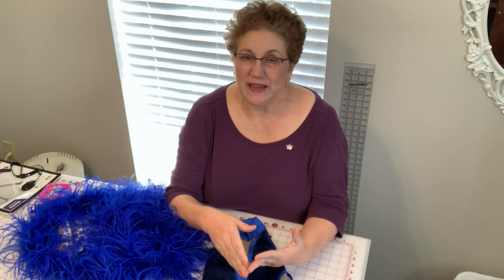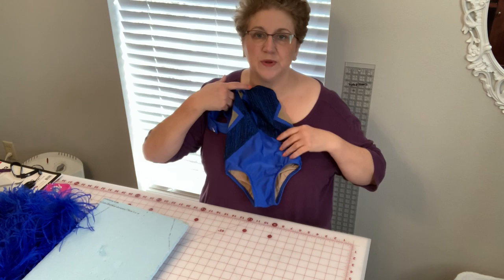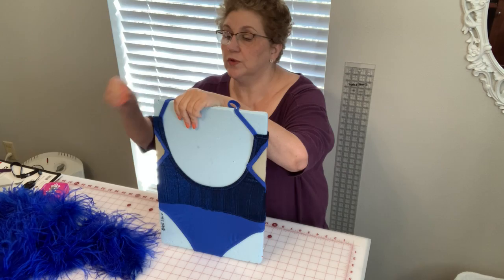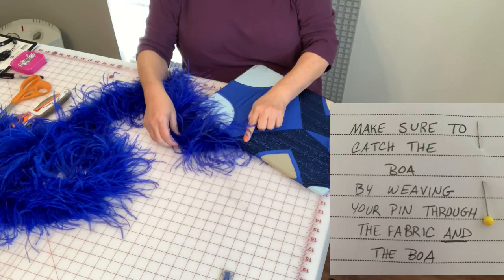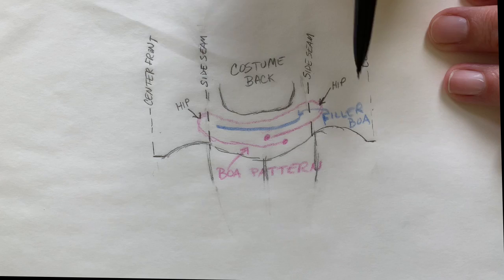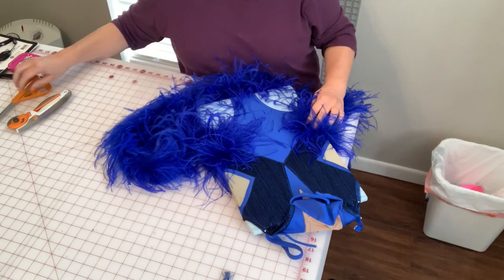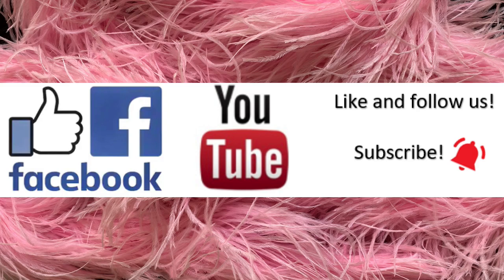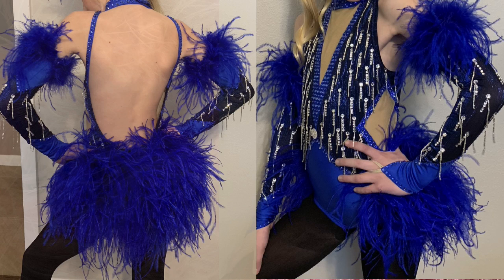How to Add a Boa to a Leotard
Game changing method to install a boa easily and with less stress!  Minimizes tangled and knotted threads!!!